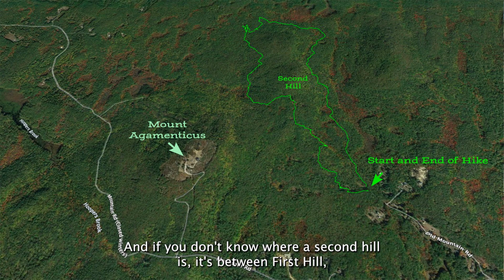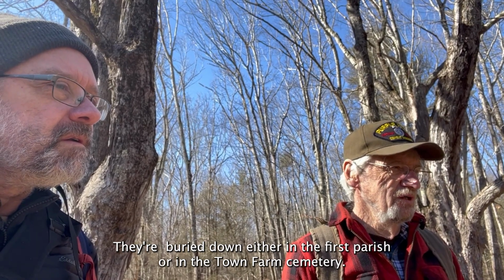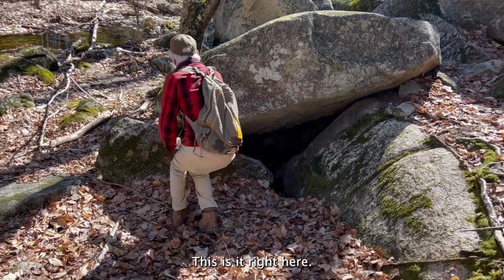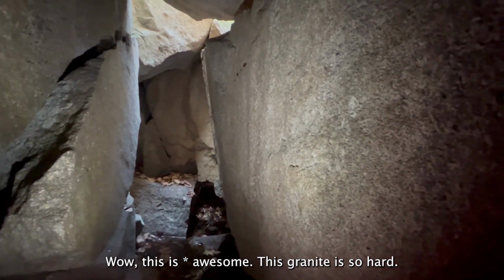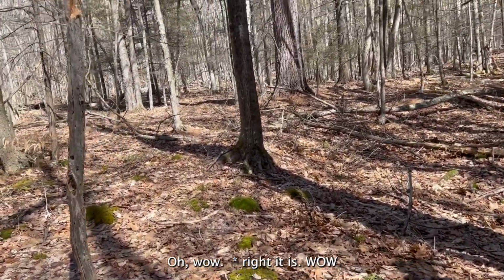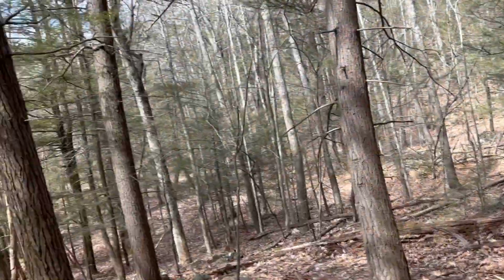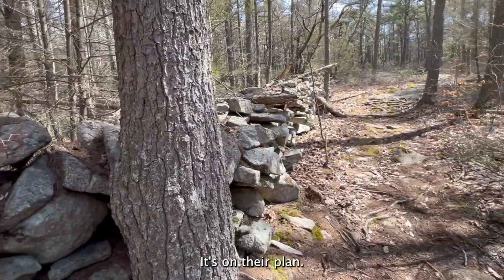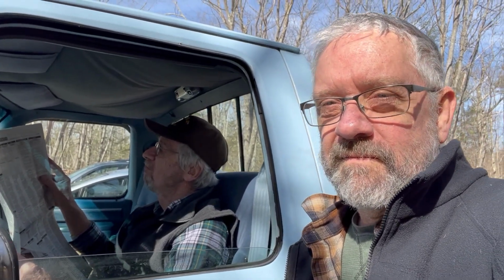Second Hill, near Mount Agamenticus in York, Maine with Ron Nowell.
Join us on a walk through the woods of the Mount Agamenticus area as we explore a cave, family burying grounds, a natural spring, stone walls and local conversion.